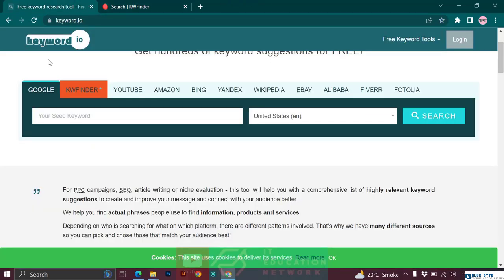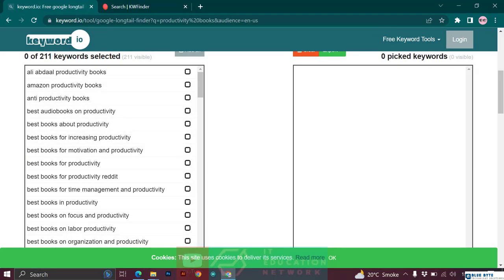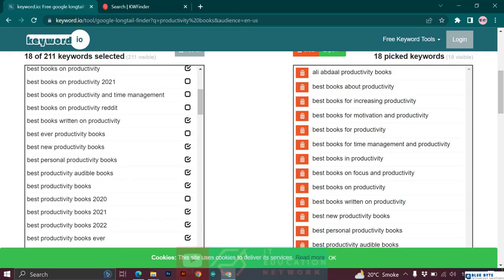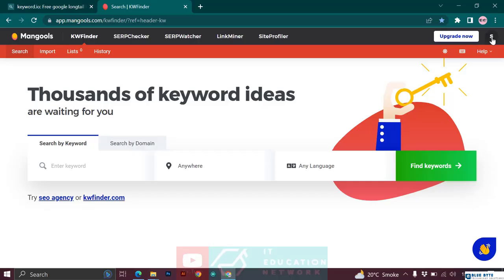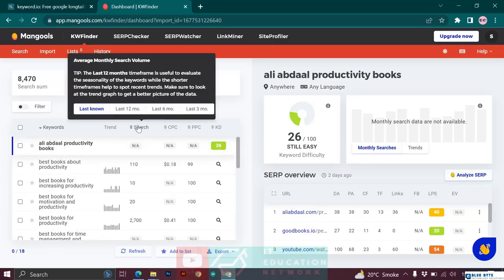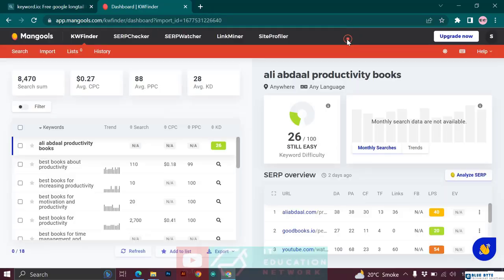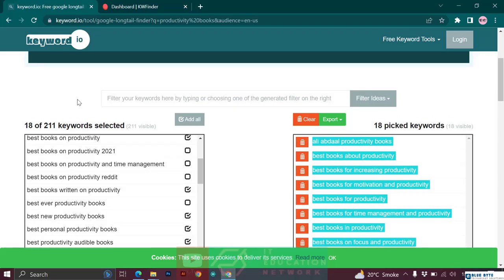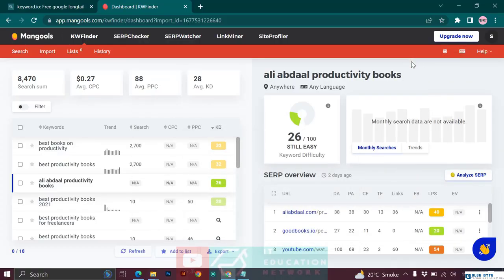ChatGPT, DALL-E, Midjourney Ai Tutorial: 06 - Chatgpt - Low Competition Keywords Research